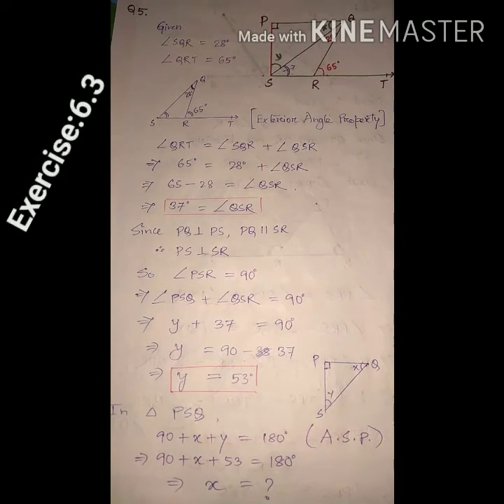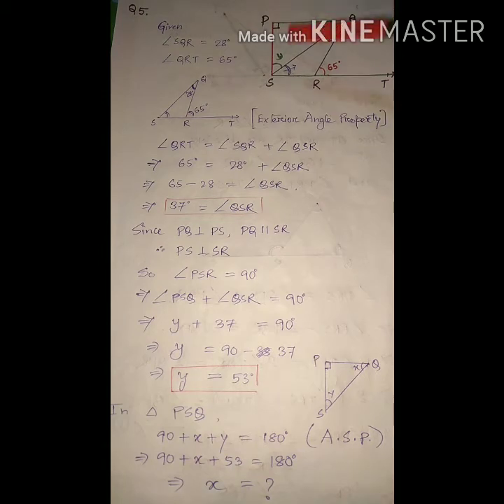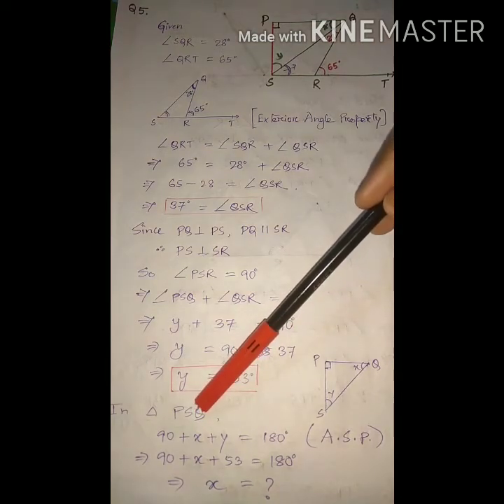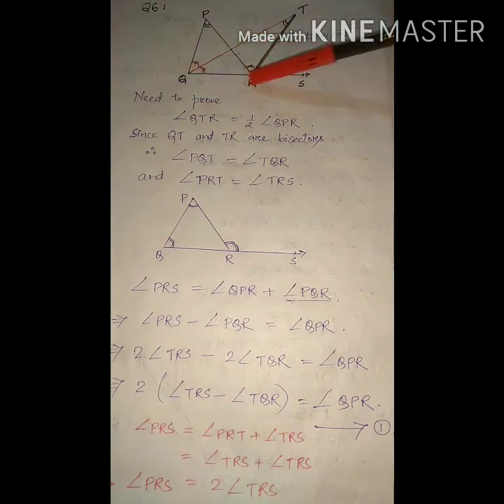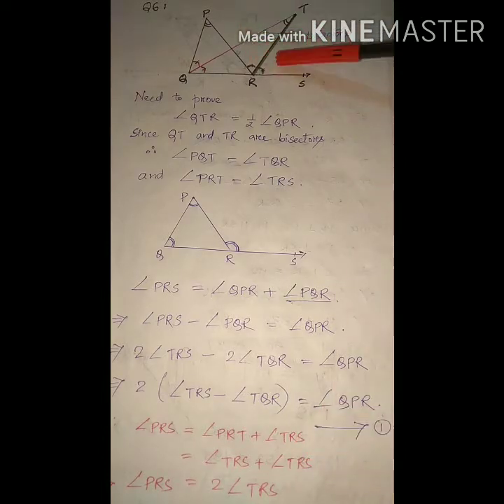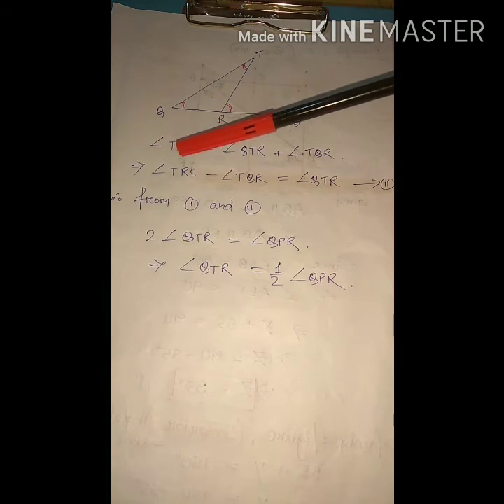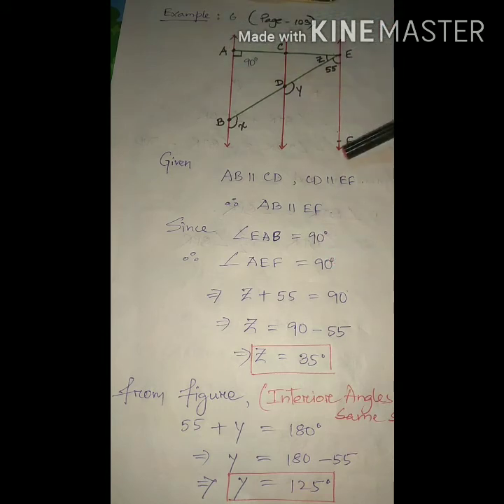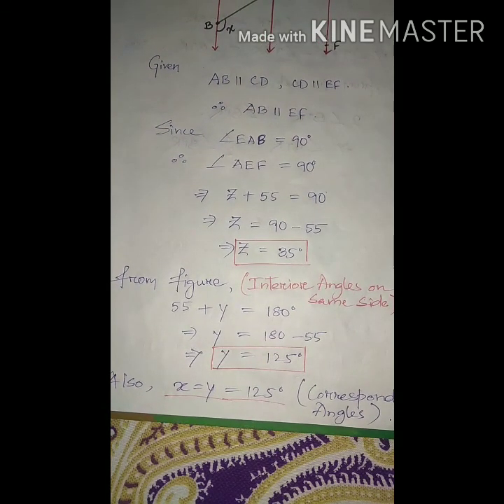Lines & Angles(class 9)